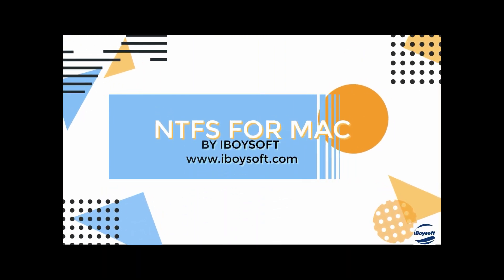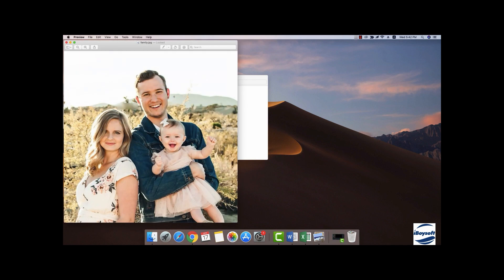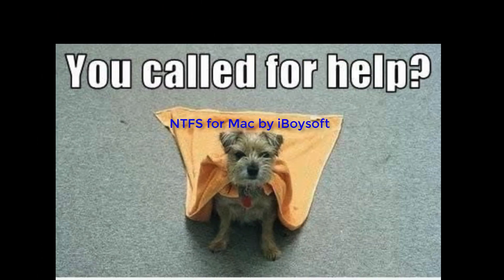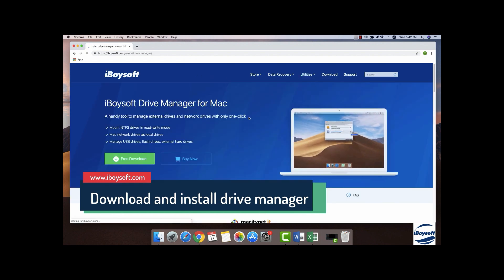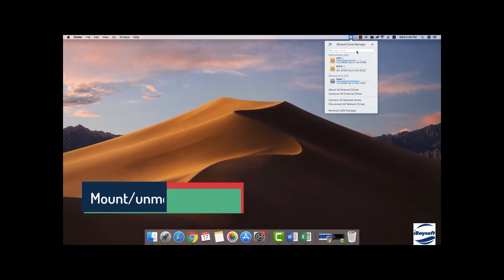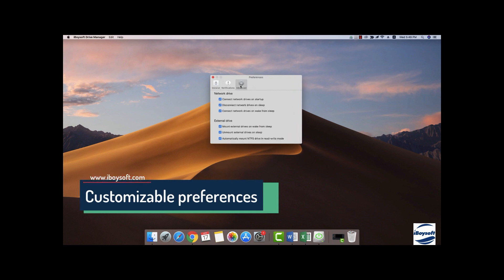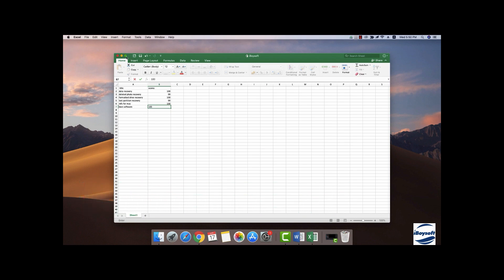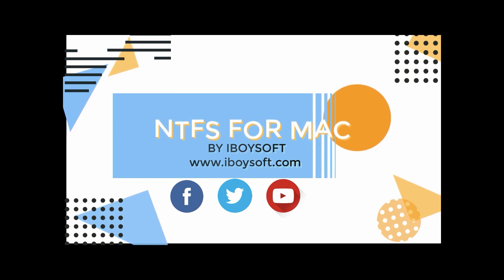How to enable full read-write access to NTFS drives on Mac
Have you ever got stuck in read-only mode when you are trying to edit your documents, photos or other files on NTFS drives on Mac? Have you ever tried to transfer files from Mac computer to NTFS drives but nothing happened?

This video tutorial will teach you how to get full read-write access to NTFS drives on Mac and share NTFS drives between Windows and Mac computers.

iBoysoft Drive Manager is user-friendly and professional software that helps you write, edit, copy, delete, save and transfer files to Windows NTFS drive on macOS freely, just like NTFS write support exists natively in your macOS.

Download iBoysoft Drive Manager today and never worry about these nuisances.

Read our blog for more free and useful tips for data recovery